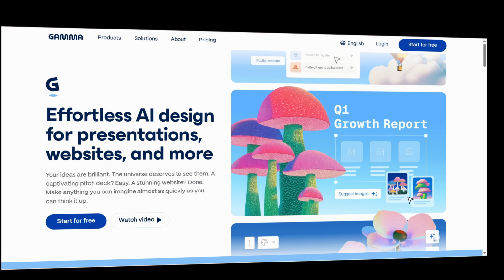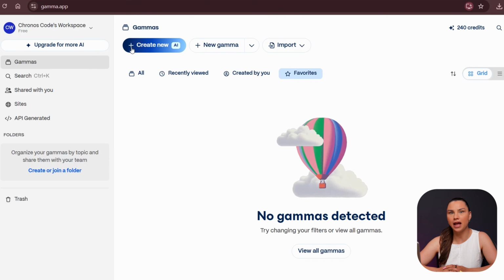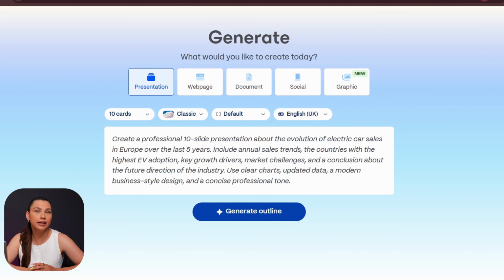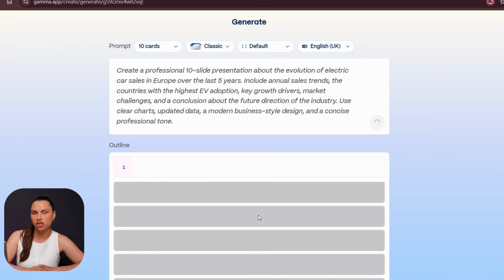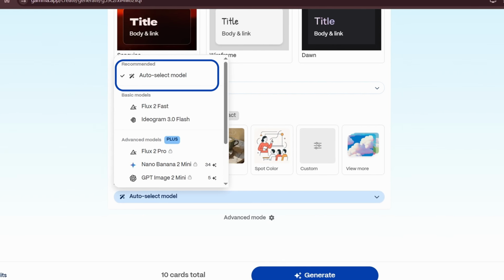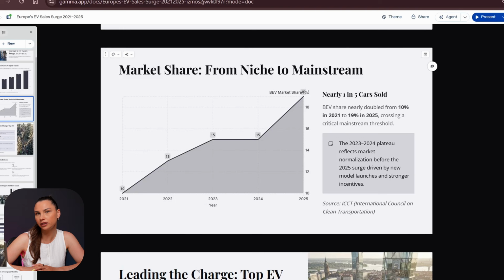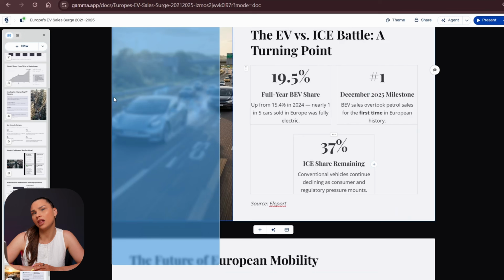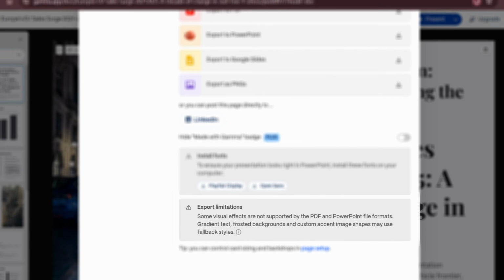Gamma AI Review: Is It Better Than PowerPoint?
I tested Gamma AI to see if it actually lives up to the hype.

The promise sounds simple: write one prompt, and Gamma builds a full presentation for you — slides, structure, design, charts, images, and even export options.

But is it really that good?

In this video, I create a real 10-slide business presentation from scratch and show you exactly what Gamma AI gets right, where it struggles, and the details you should know before using it — including credits, AI images, free plan limits, PowerPoint export, and the Pro plan.

Some parts surprised me. Other parts needed manual fixing.

So the real question is: can Gamma AI actually replace the boring part of making presentations, or is it just another overhyped AI tool?

Watch until the end for my honest take.